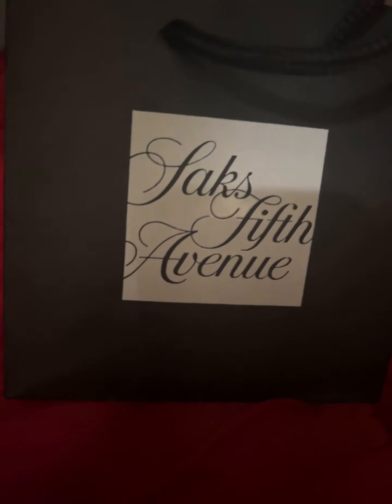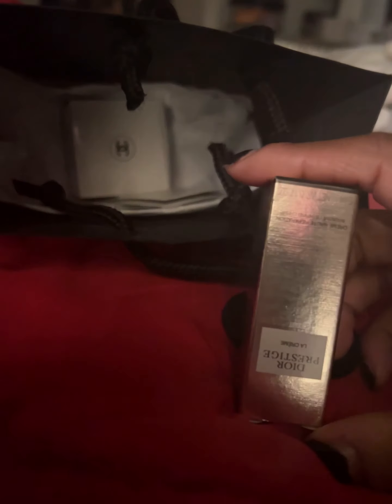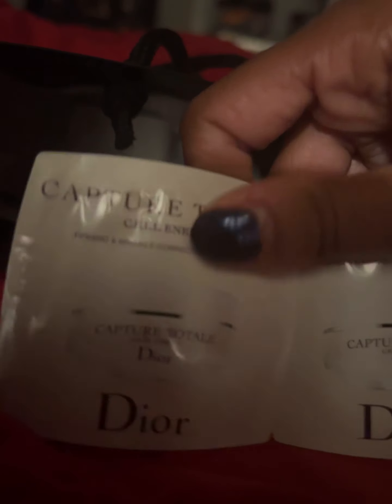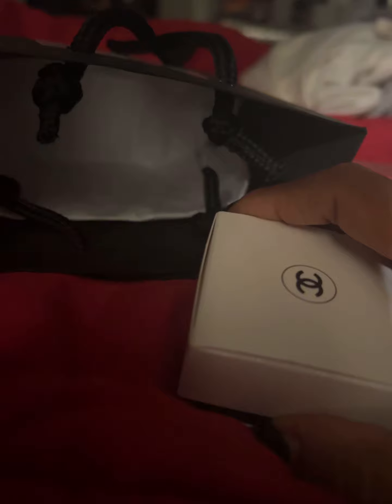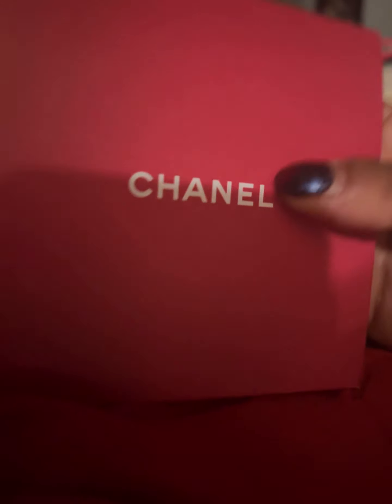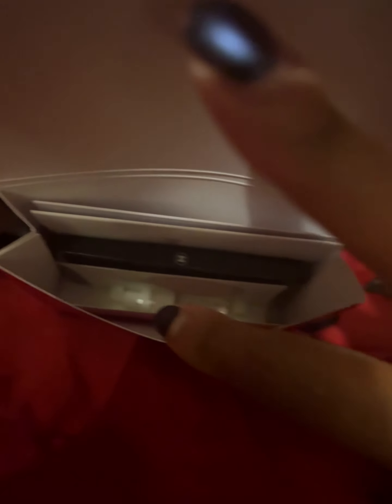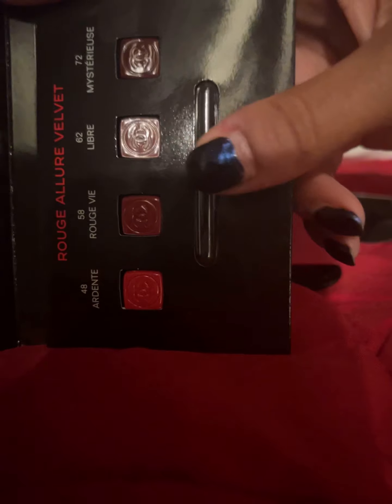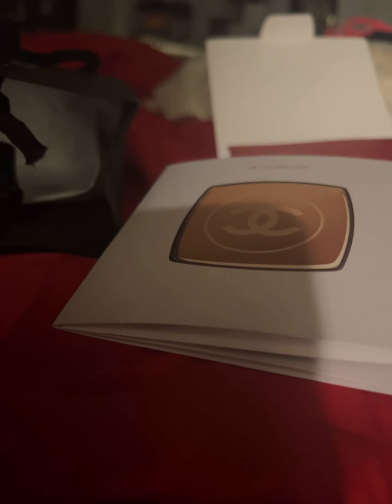Look At The Beauty Gifts I Received With My MOTHERS DAY PURCHASE💕Ask for Morgan at Saks😉ThanksLevi